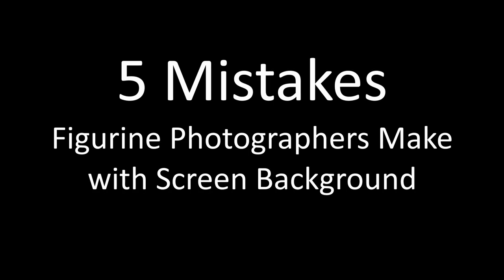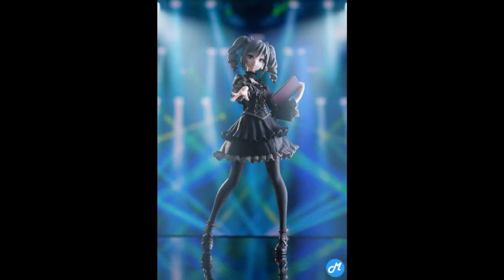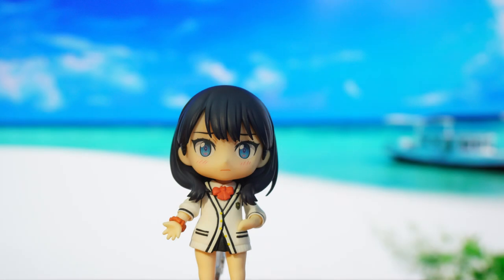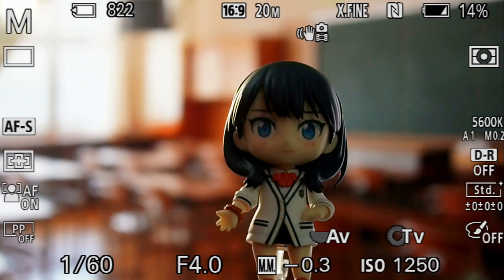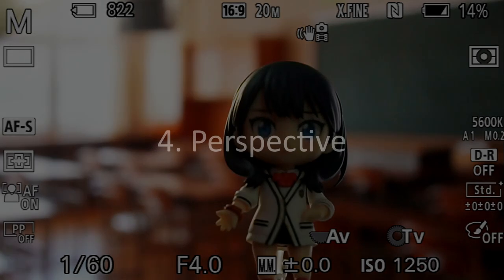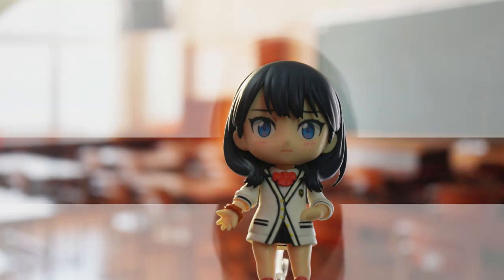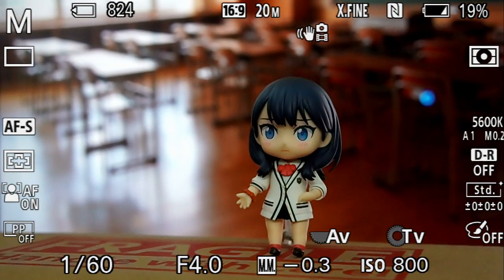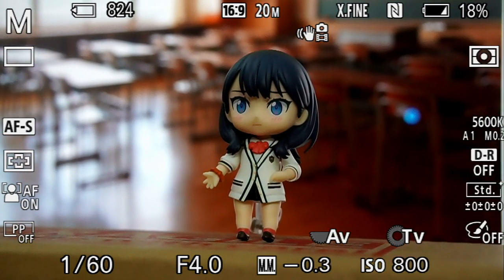5 Mistakes Figurine Photographers Make with Screen Background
I'm pretty sure many of us have used, or at least have thought of using screen as a background - yes you can, and with this video I hope to see you guys make even greater pictures as you avoid the common mistakes.

Thank you Sony Malaysia for helping out. The camera used in this video is the Sony A6400.